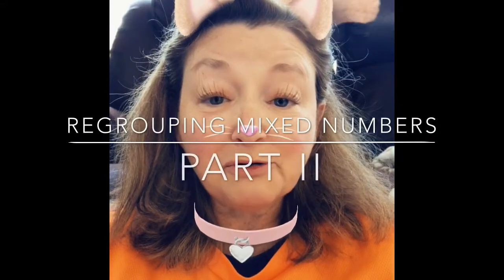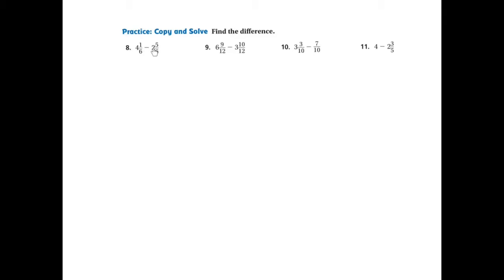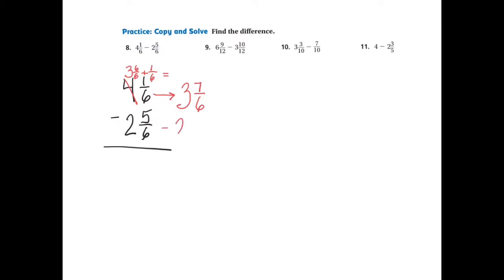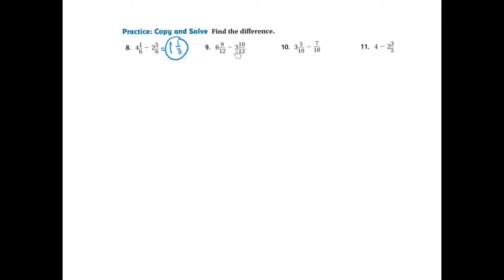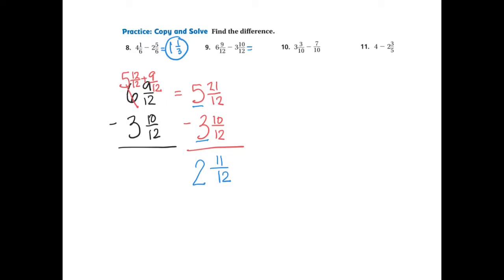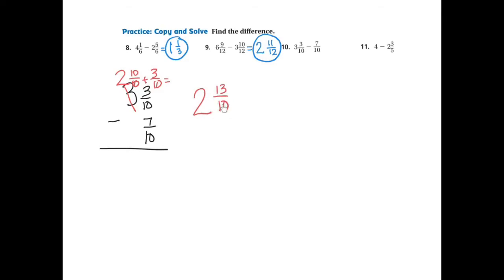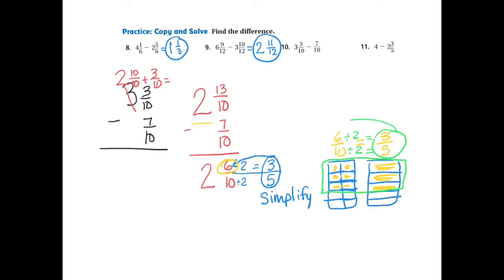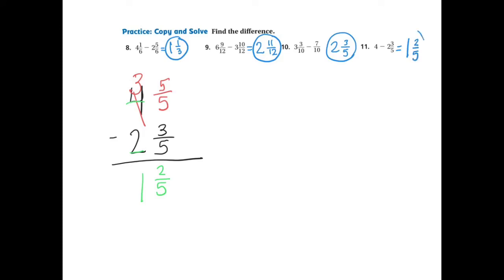Regrouping Mixed Numbers Part II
Practice regrouping Mixed Numbers as younsubtract